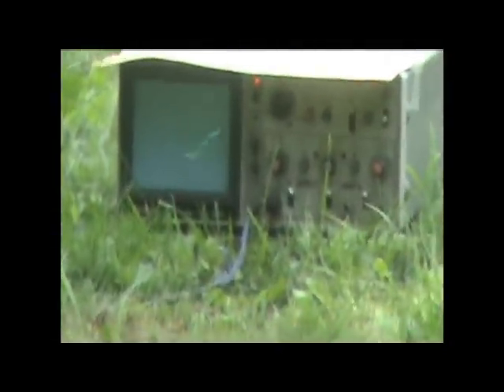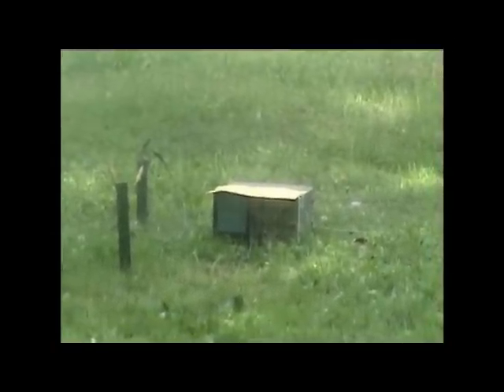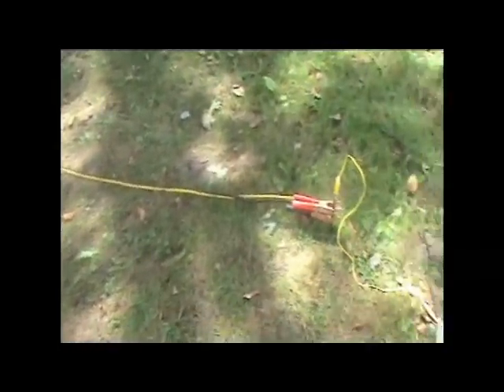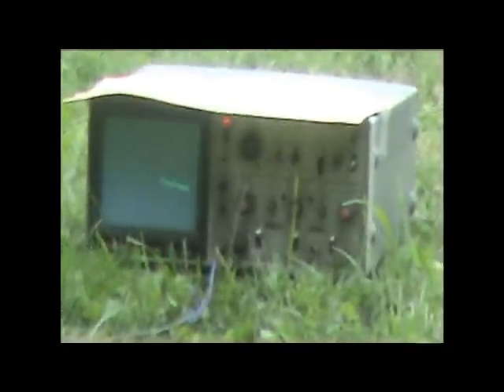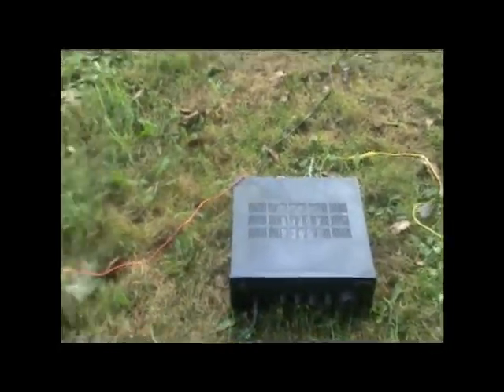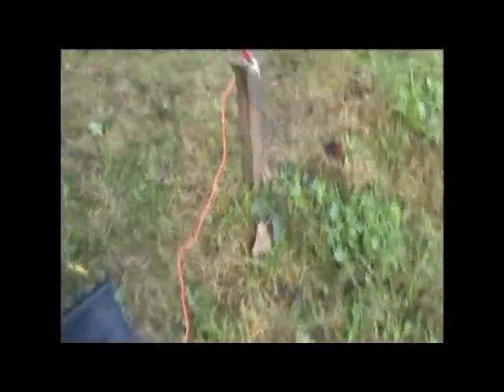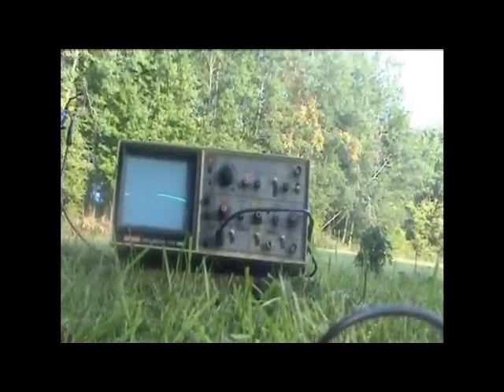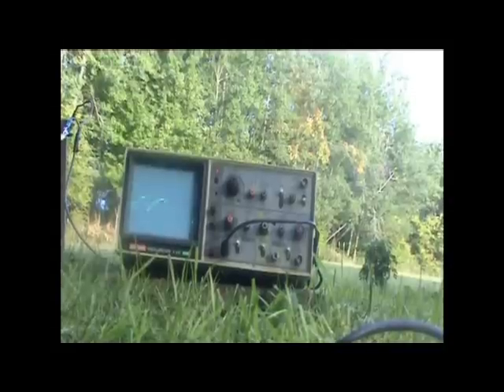Pat 4: Earth Currents Experiments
Wireless Voice Transmission Using Earth Currents